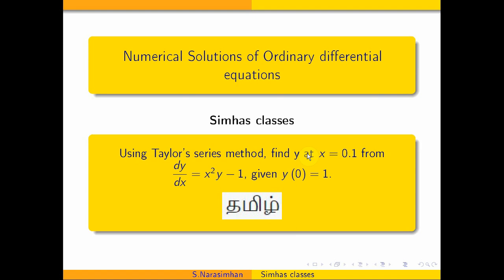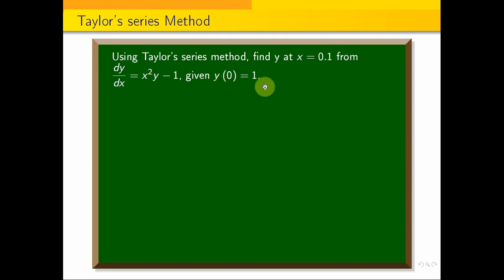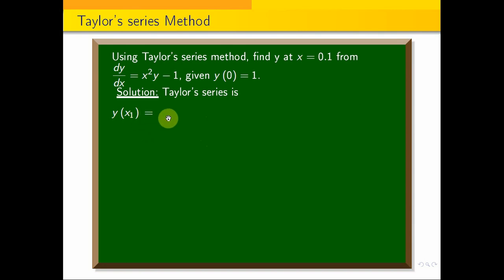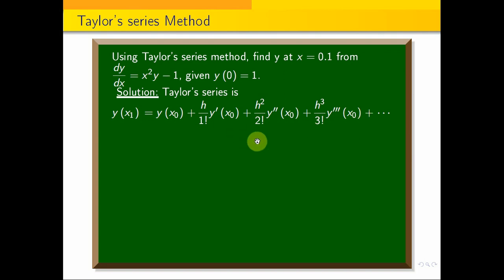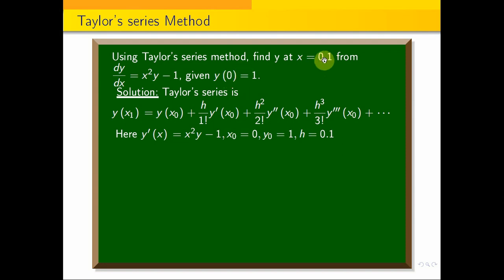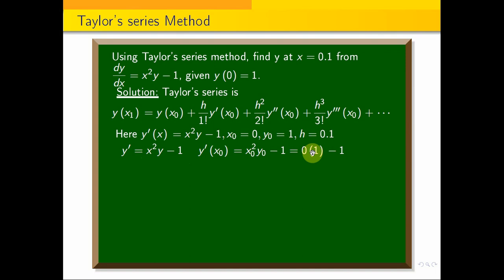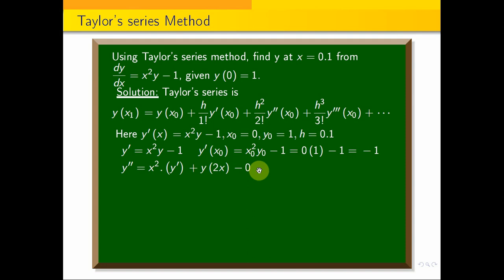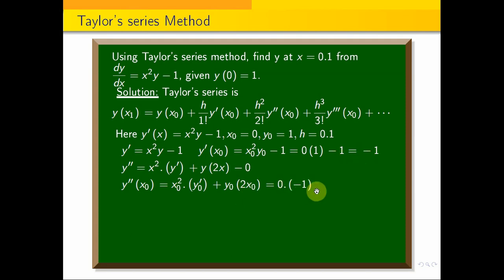Using Taylor's series method, find y at x = 0.1 from dy/dx=x^2y-1, given y(0)= 1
AnnaUniversity Taylor'sseriesMethod Numerical Methods, SNM, NM, In this video I have explained the Taylor's Series with an example.